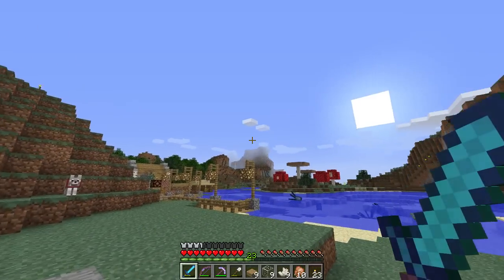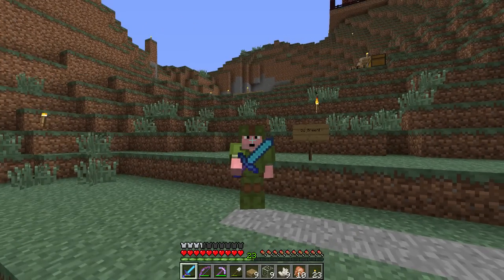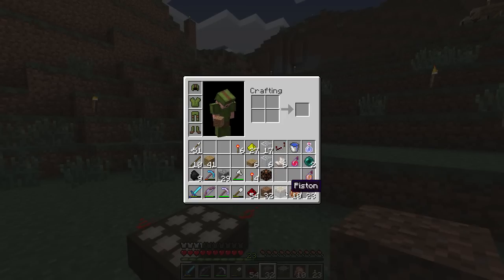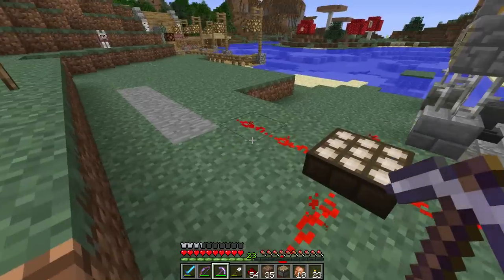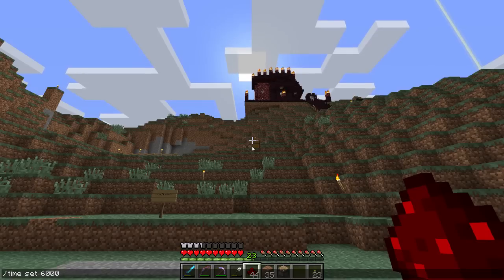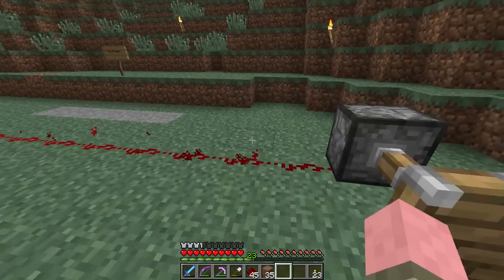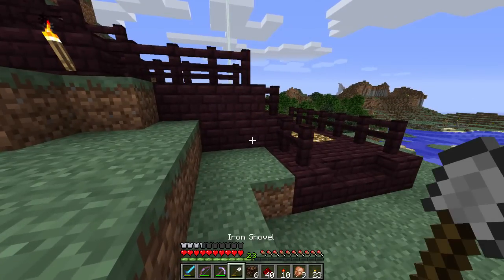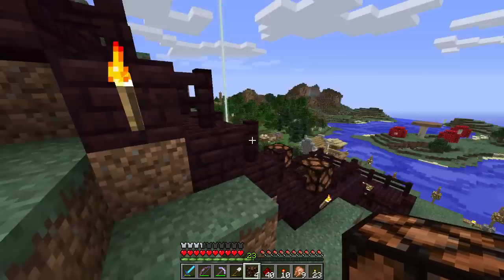Minecraft Tutorials - E78 Daylight Sensor Solar Panel (Survive and Thrive Season 5)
How to Survive and Thrive in Minecraft! In this episode, we "go green" by harnessing the power of the sun! We'll craft a Daylight Sensor and see how it works and then use it as a solar panel to power a set of Redstone lamps on the stairs to Tower of Power. We will invert the solar power so our lamps come on at night rather than during the day!

Time lapse songs by PacDV @ include
"Power Juice" and "On the Run"

In this episode you will learn:
- how to craft a Daylight Sensor
- how to create a simple NOT gate (inverter)
- how to turn lights on at night
- how to cut back on C02 emissions
- how to look good in green
- how to ignore noisy kids